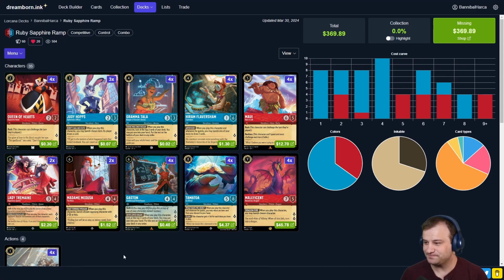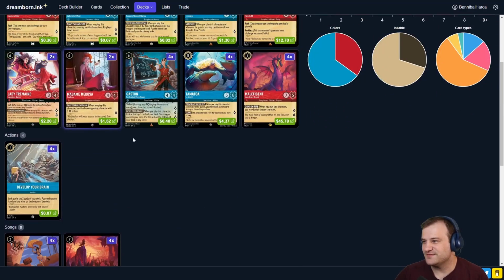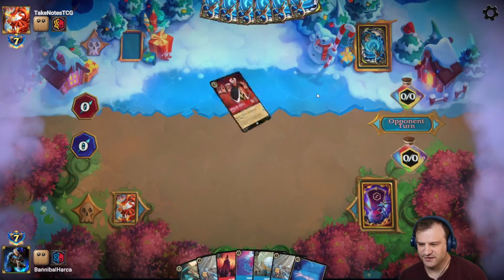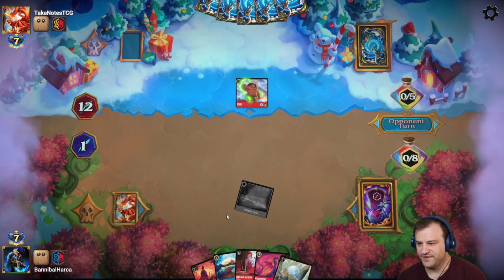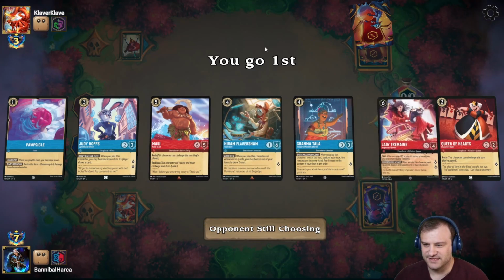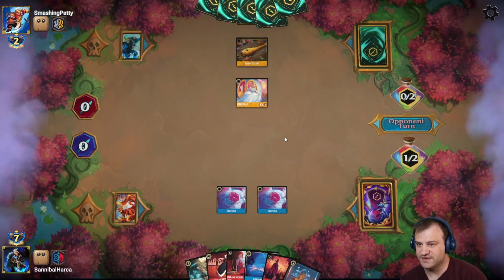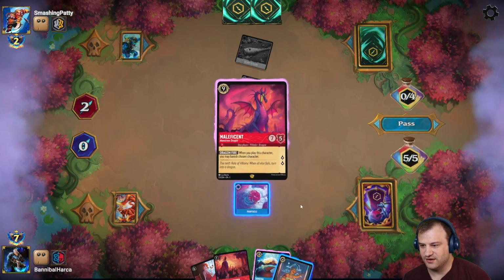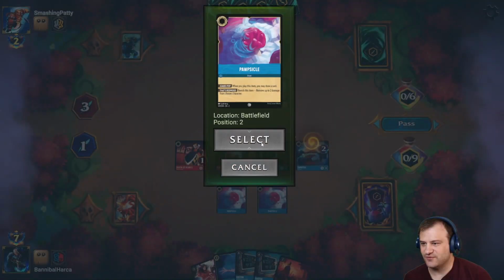The Deck I Piloted to Top 8 in the Largest Lorcana Tournament Ever!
I recently had a chance to play in the largest Lorcana tournament to date hosted by TheaBeasty and The Pack. I was able to make it all the way to top 8 using Ruby Sapphire control! In this video I walk you through the deck and card choices and play a few games to give you a feel for how the deck works.

The deck is great for a serious tournament, but it is soft to aggro so it may not play well in some local metagames.

Timestamps:
Deck Tech: (0:00)
Vs. Amber Ruby Mufasa: (7:52)
Vs. Emerald Amethyst Tempo: (14:54)
Vs. Amber Steel Flutesong: (22:18)